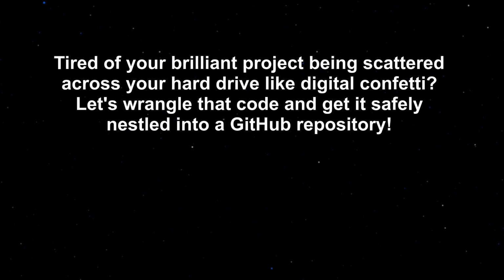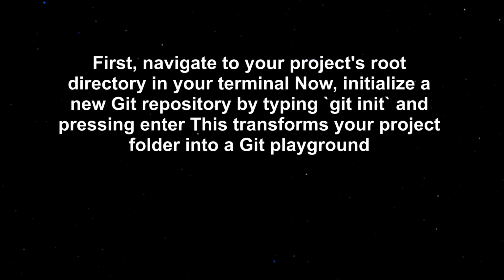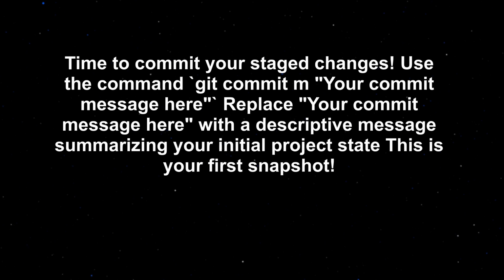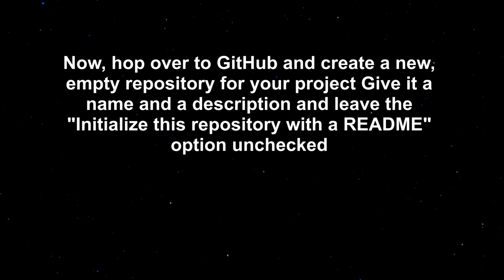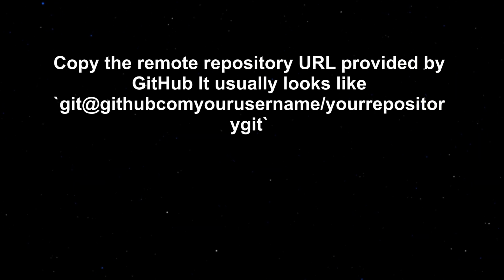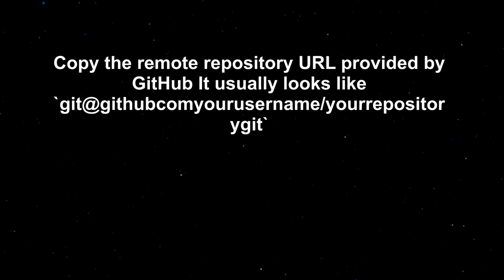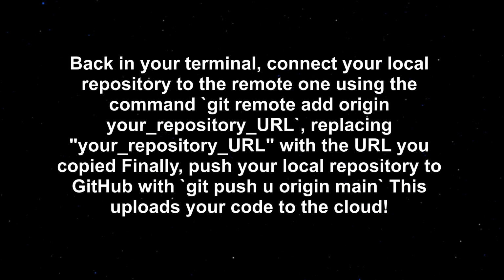How to Add Project to Github - KevinHowTo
How to Add Project to Github details the process of incorporating an existing project into a GitHub repository, outlining the steps for initializing a repository, committing initial files, and pushing the project to a remote repository for version control and collaboration.

00:00 Intro
00:10 Initialize Git Repository
00:22 Stage Files
00:31 Commit Changes
00:40 Create GitHub Repository
00:47 Copy Repository URL
00:54 Connect and Push to GitHub
01:04 Project Uploaded